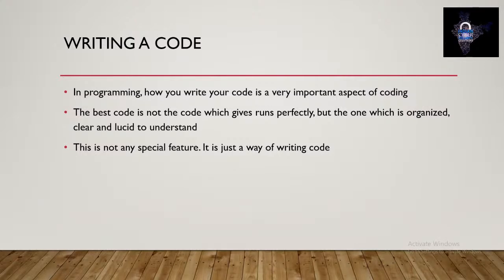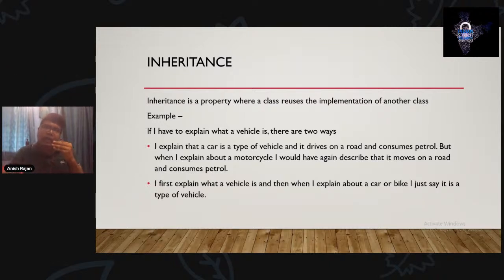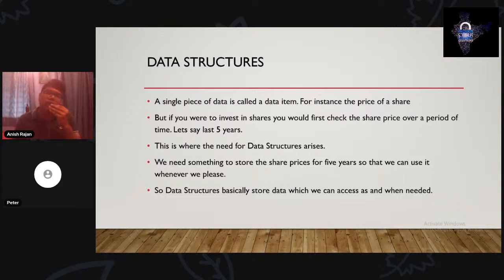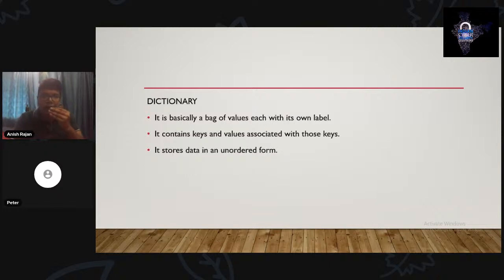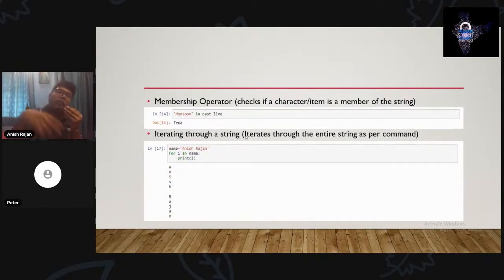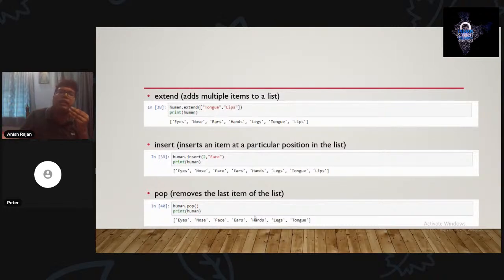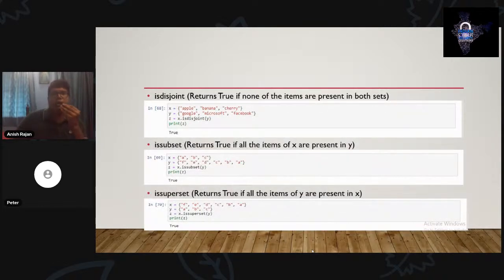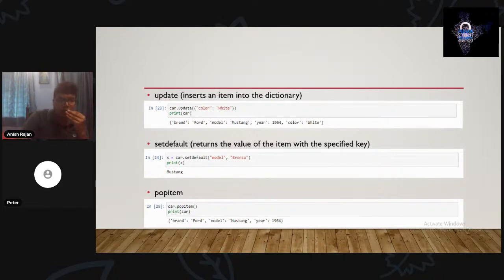Webinar on Data Structure and OOPS - Indian Cyber Security Solutions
What is a Data Structure and OOPS?

An OOP object is a construct that does things — it behaves and acts. A Person data structure has a first name, last name, and phone number. A Person object walks, runs, jumps, and speaks.

Knowing more about OOPS and Data Structure will now be more easy for you as Indian Cyber Security Solutions is scheduling a webinar on the 11th of June, 2021 live at 3 PM. With Mr. Anish Rajan speaking to you more about the OOPS concept.

To know more about the webinar, do reach at 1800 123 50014